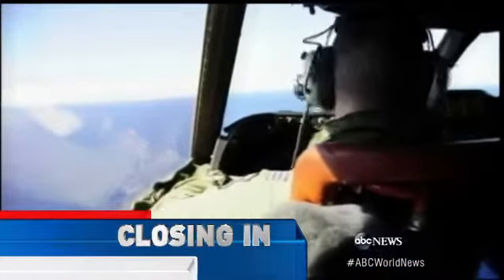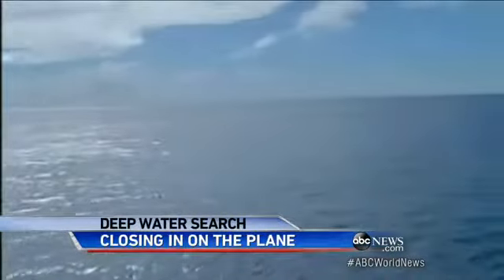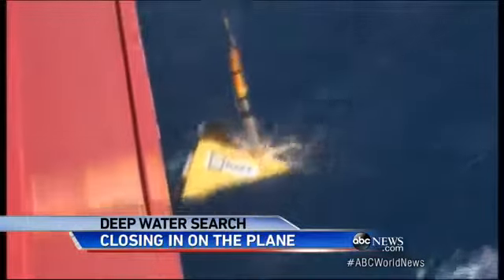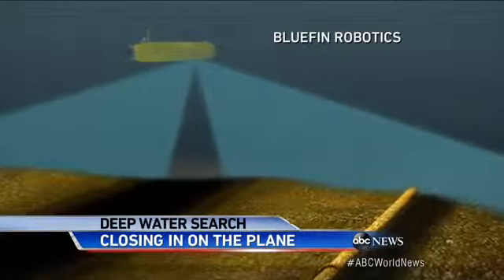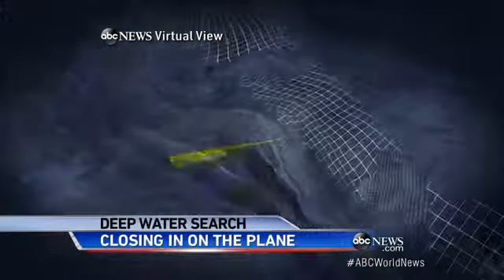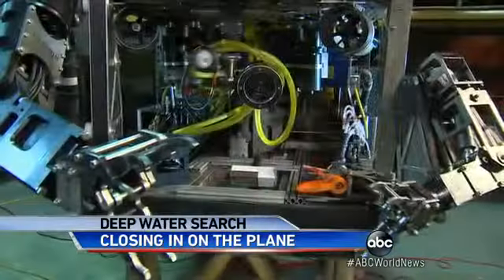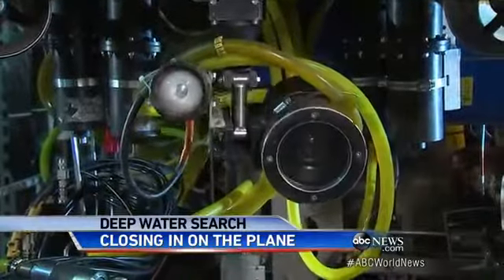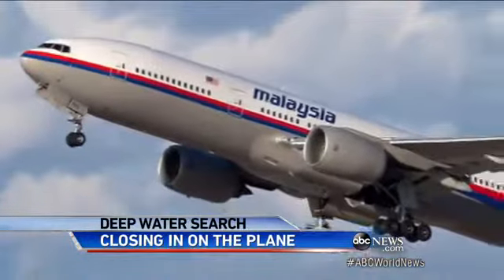The Long and Complicated Task of Finding Flight 37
Missing Malaysia Flight 370 may be more difficult to locate without pings in water that may be 15,000 feet deep.